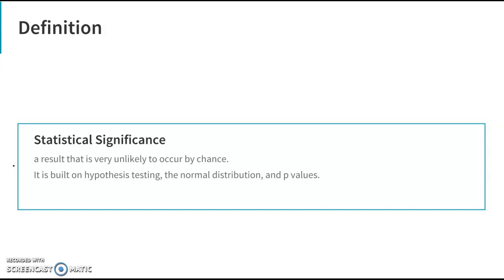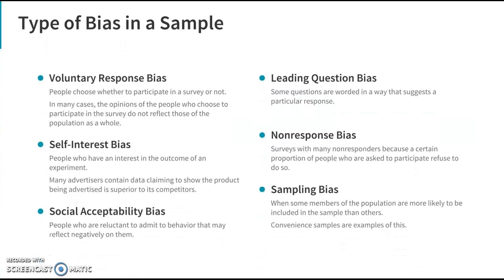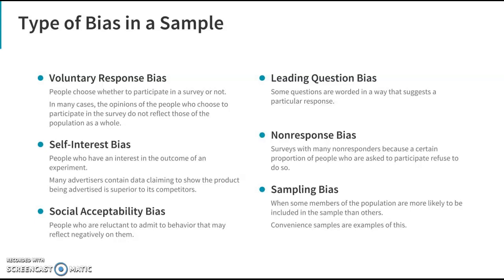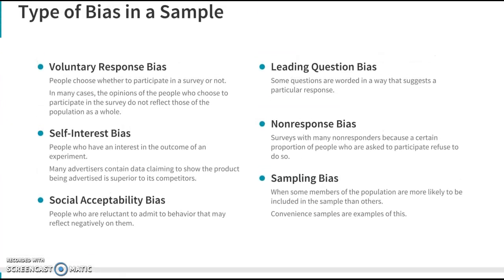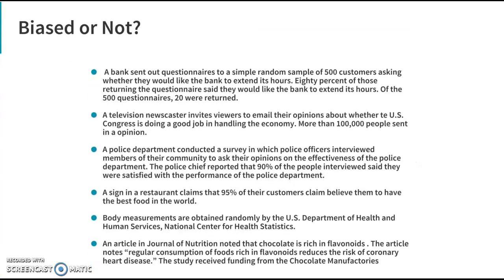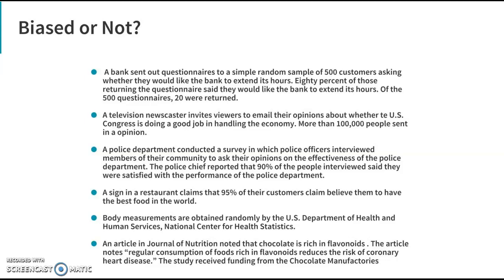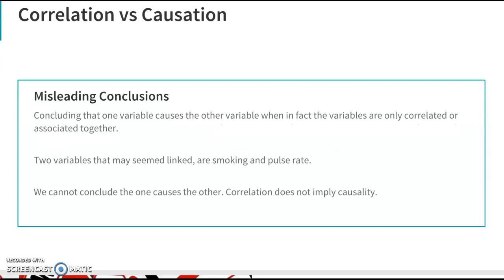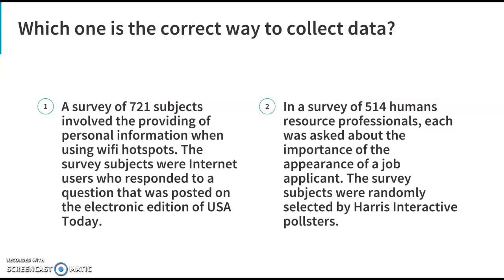Section 1.1 Part 2